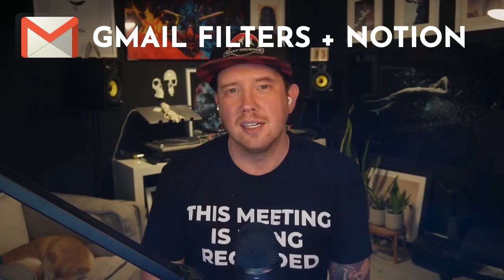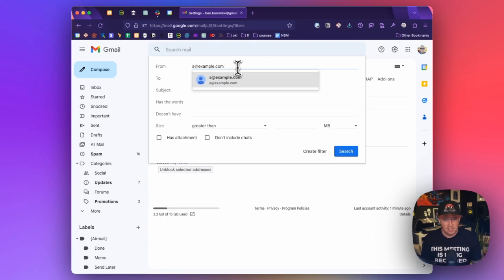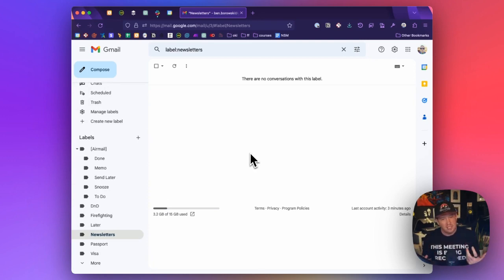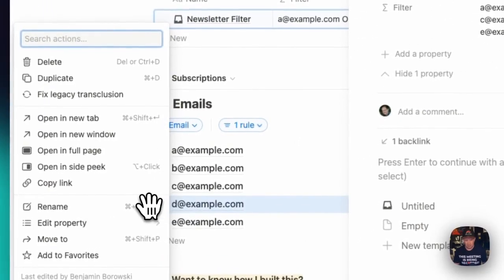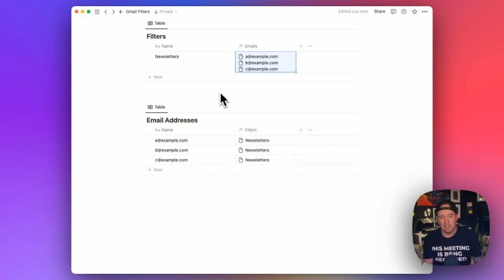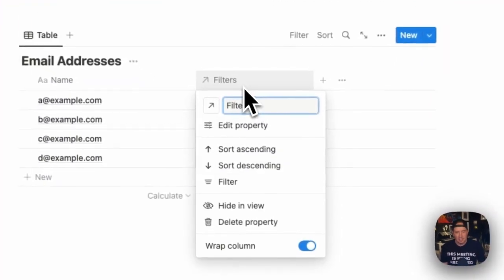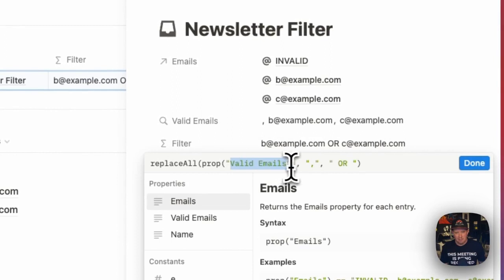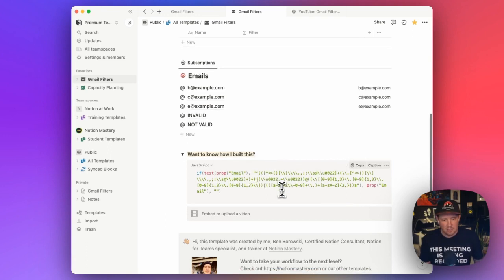Skip the Inbox with Gmail Filters @Notion Template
Learn how to set up Gmail filters to make your newsletter subscriptions more manageable. Plus how-to build a @Notion  template to manage the filters.

00:00 Intro
01:02 Creating Skip the Inbox Gmail Filters
03:30 Updating Gmail Filters
04:15 Notion Template Walkthrough
05:40 How to Make the Notion Template
09:24 Validating Email Addresses
12:11 Outro

*Get the Gmail Filters Notion Template:*